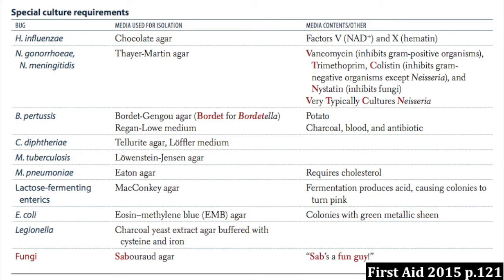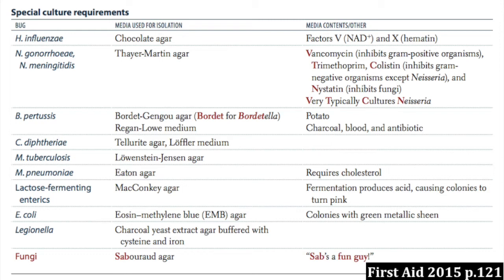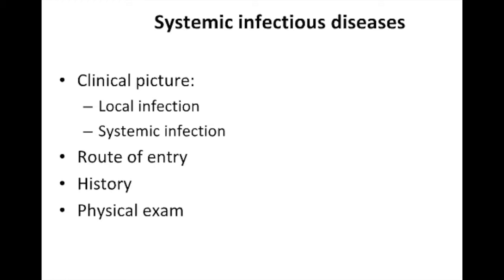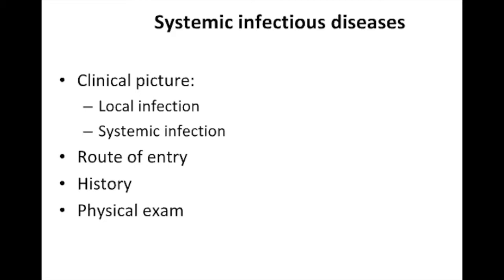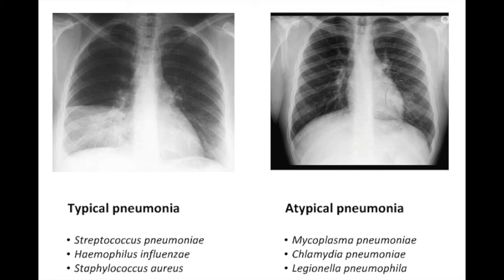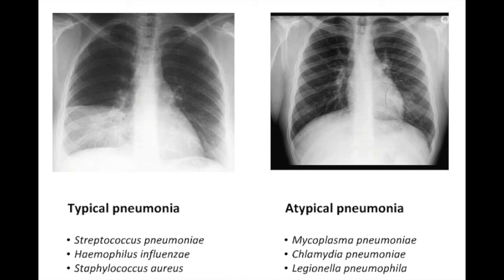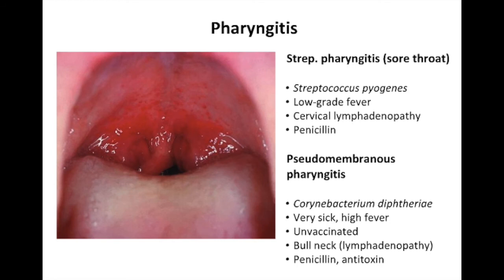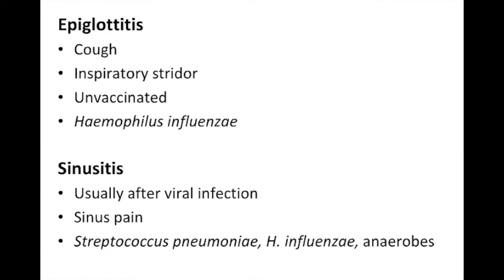Bacteriology [USMLE]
RELATED CONTENT